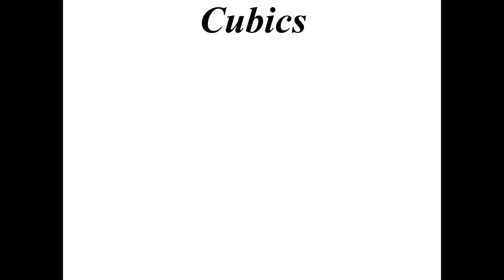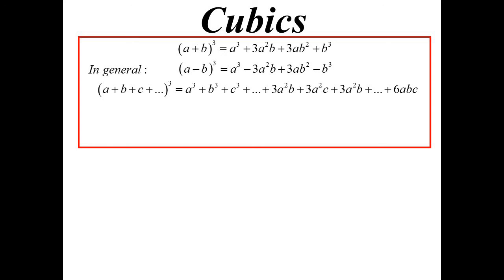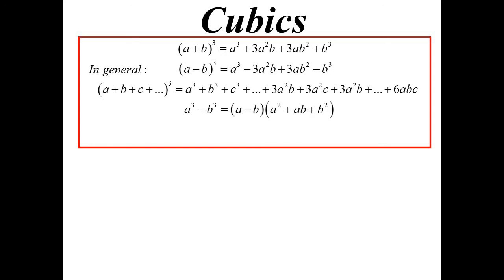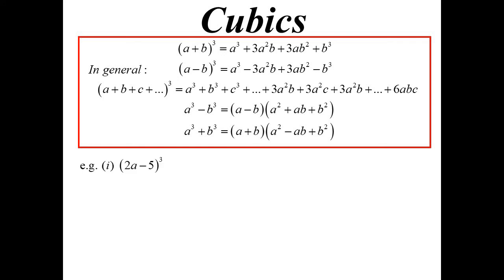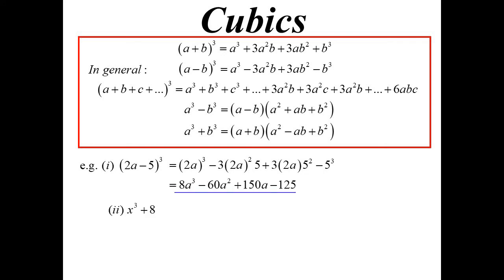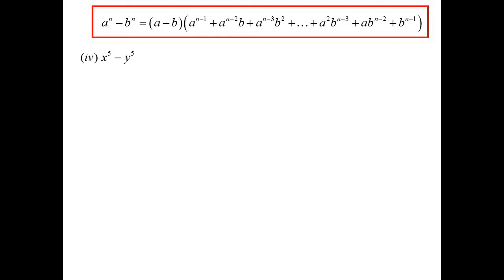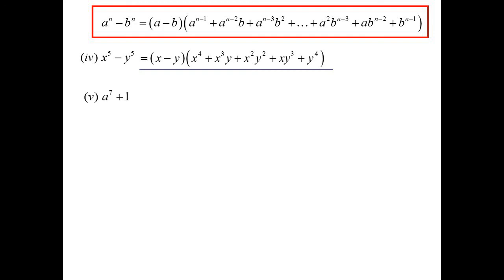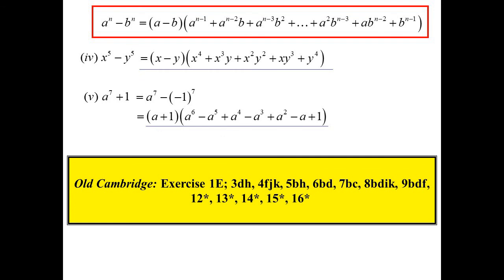11X1 T01 05 cubics 2021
Patterns for expanding and factorising cubic expressions